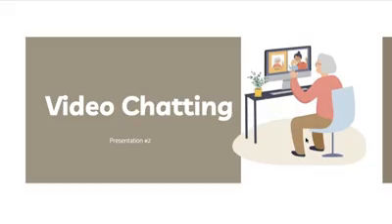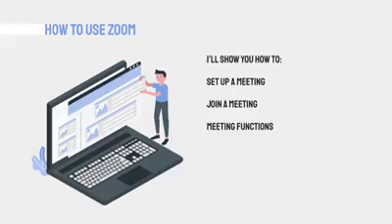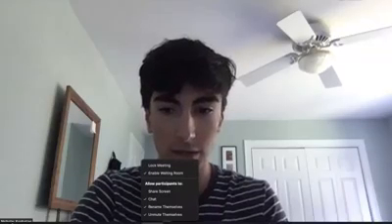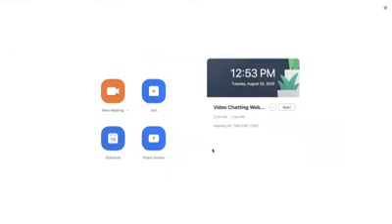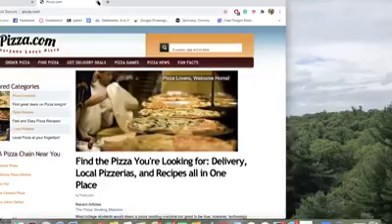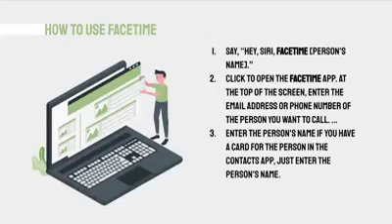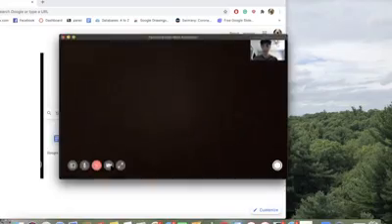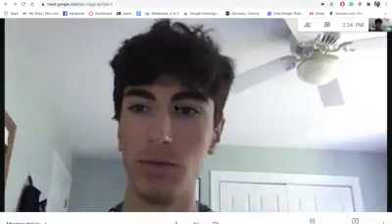Tech for Seniors: How to use zoom, FaceTime, etc.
Need to video-call with your doctor? Want to see your growing grandchildren when you speak with them? Learn how to use zoom, FaceTime and Skype in this instructional video.